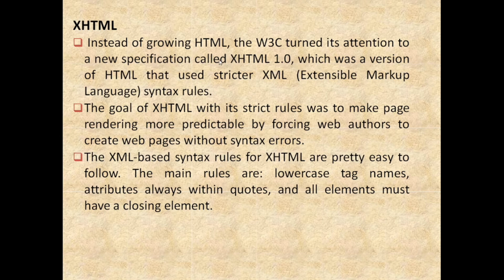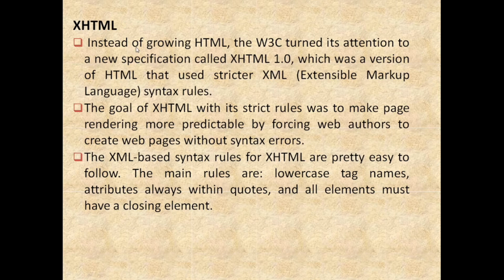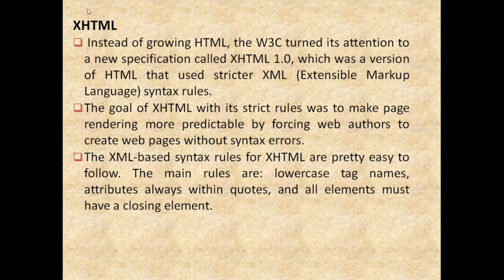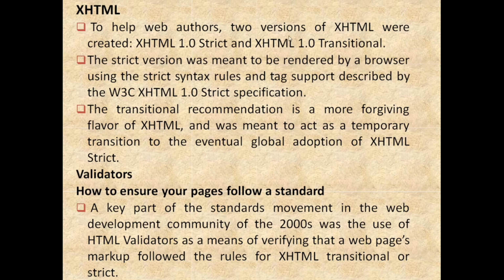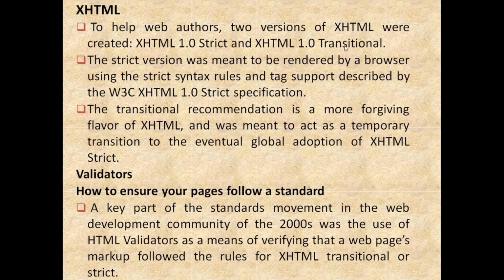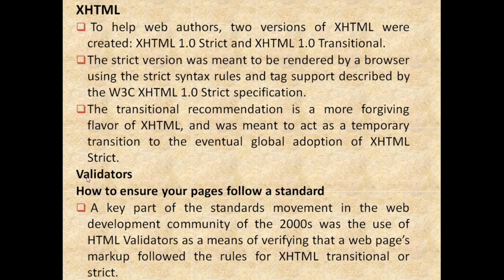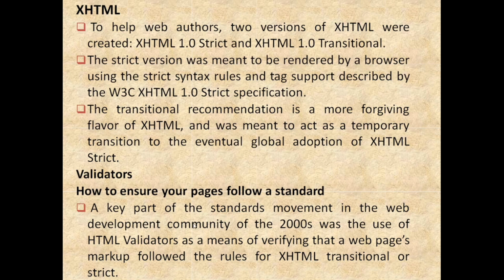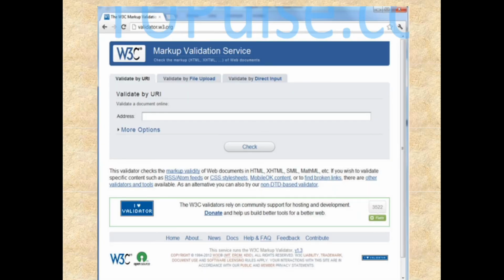WEB TECHNOLOGY & ITS APPLICATIONS 2 :- BACKGROUND, XHTML, WHAT IS W3C, XHTML and VALIDATORS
INTRODUCTION TO HTML:- BACKGROUND, XHTML, WHAT IS W3C, XHTML and VALIDATORS